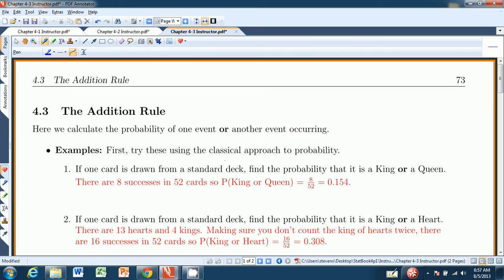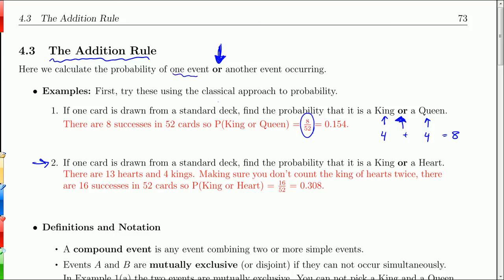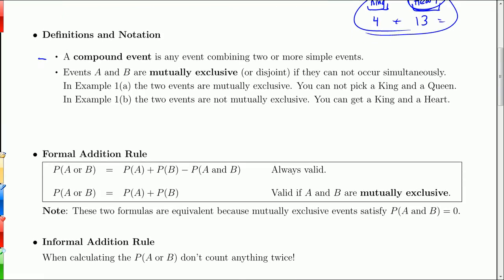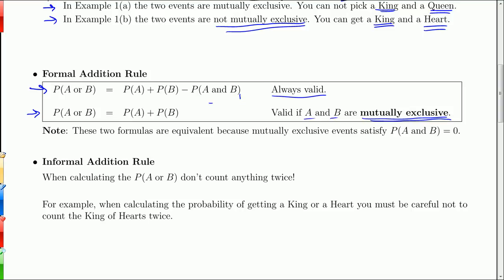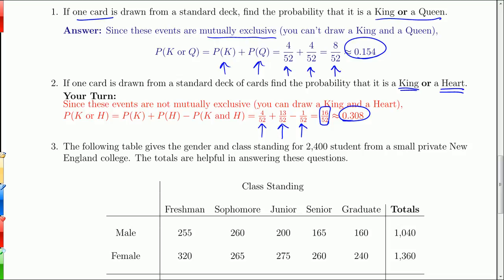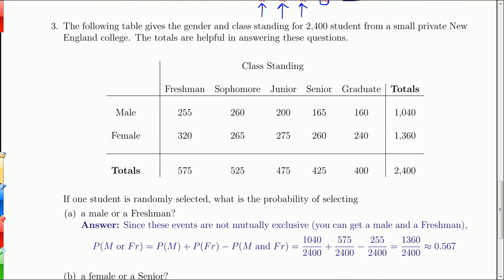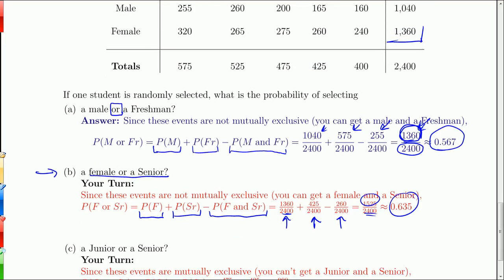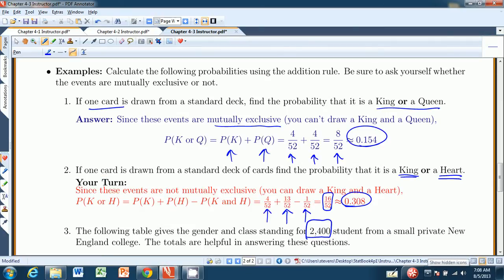Chapter 4.3: The Addition Rule